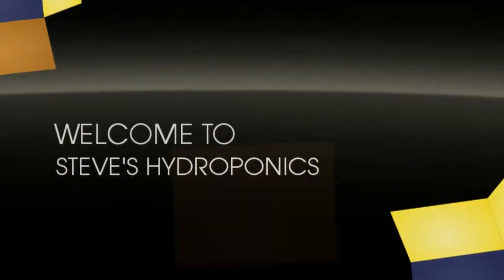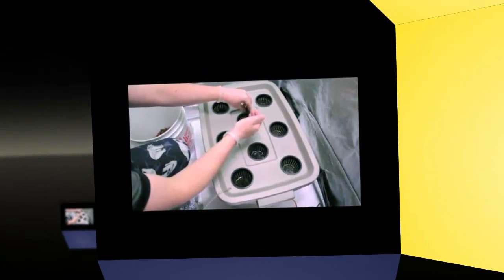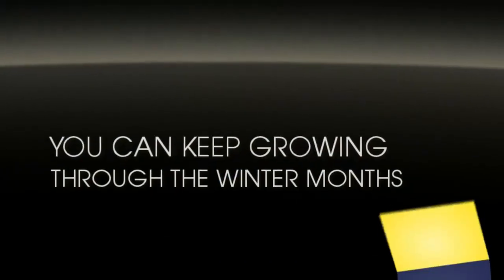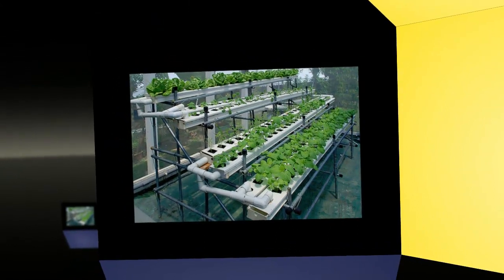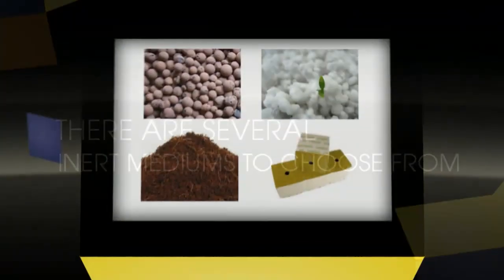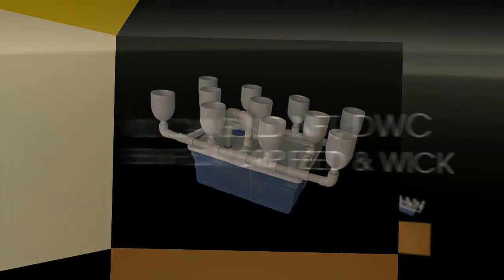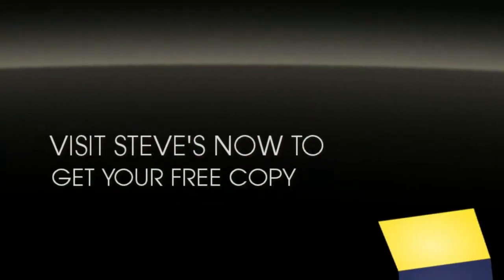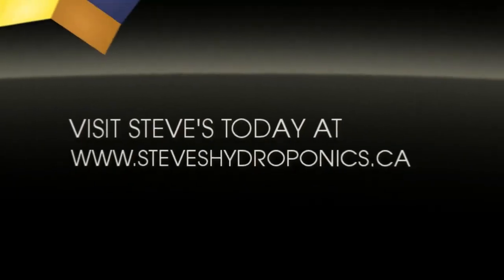Hydroponics Halifax | Homemade Hydroponic Systems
The costs of fresh fruit and vegetables will continue to rise. Most of the fruit and vegetables in our supermarkets are tainted with toxins from insecticides and herbicides and these mass produced foods contain very limited nutritional value.
By building your own home made hydroponics systems you can grow uncontaminated low cost fresh fruit and vegetables all year round. Hydroponics is simple and easy to do. You can grow in small spaces on your deck or balcony and you can grow indoors inside a closet during the winter months.
All hydroponic systems are based upon the delivery of nutrients directly to the root system via a water based solution. Plants are not grown in soil but instead they are grown in one of several different inert growing mediums such as expanded clay pebbles, perlite, coconut fiber or rockwool.
We're giving away a great do it yourself hydroponics book that teaches all the basics and shows you how to build a variety of different systems. You could build a drip feed system, a deep water culture system, an Ebb and Flow or wick system.
Just go to our website and you can download hydroponics made easy for free.